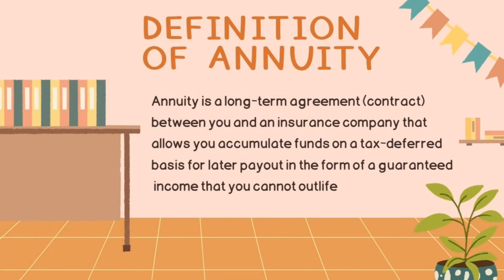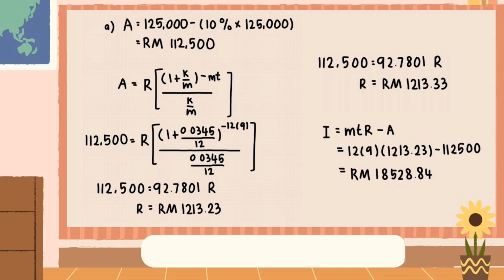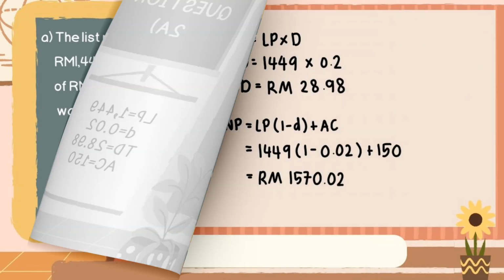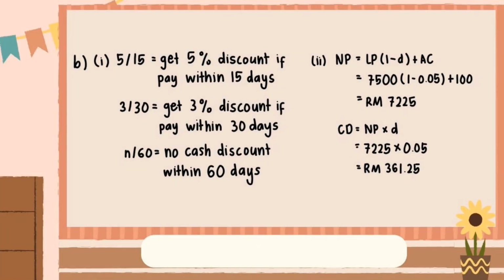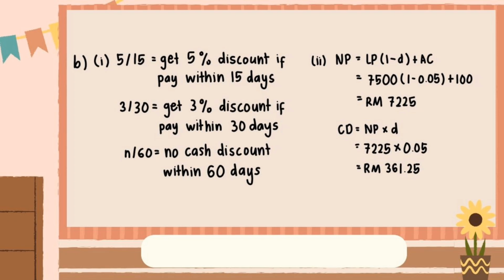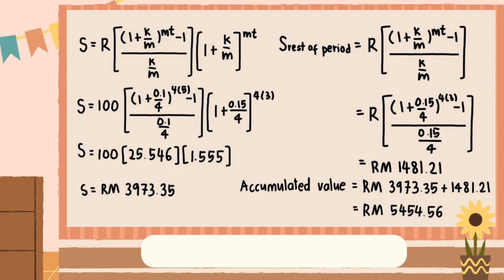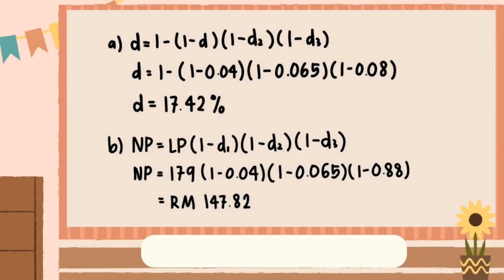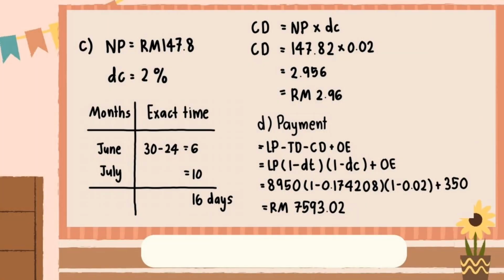MAT112 JBA1191F - group 3